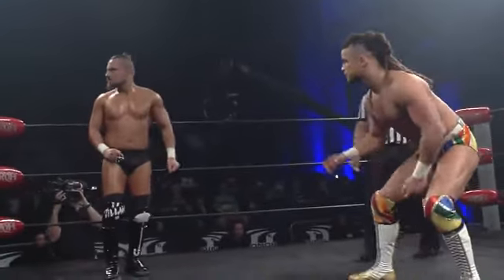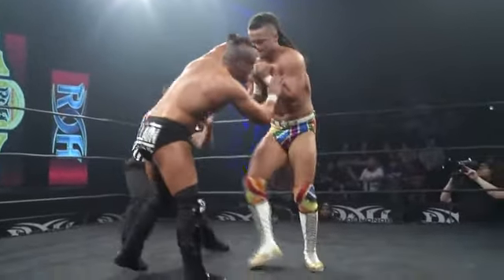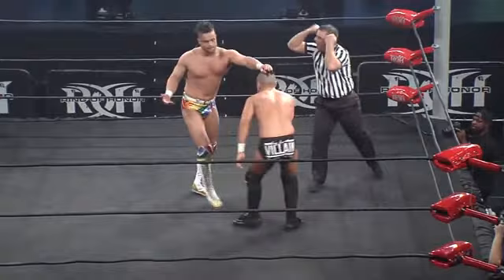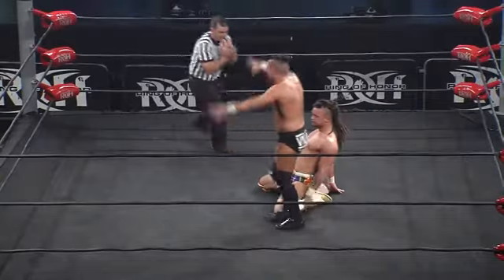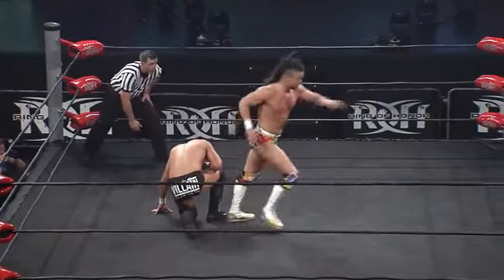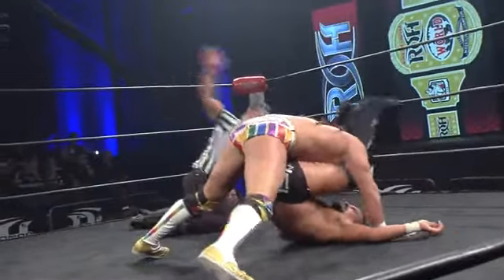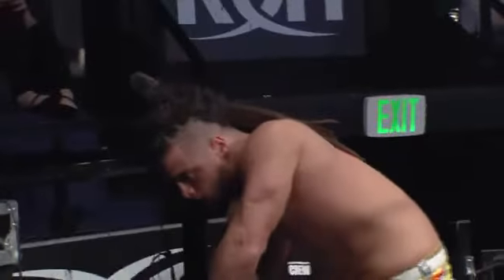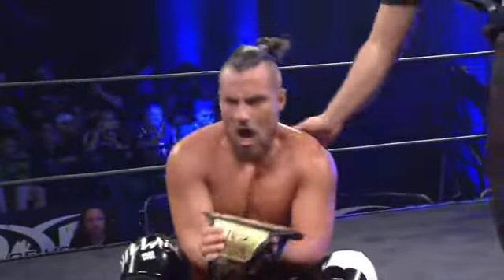Juice Robinson vs Marty Scurll ROH Wrestling 28th Jan 2017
Jim Neidhart vs Gary Scott  Raw 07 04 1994